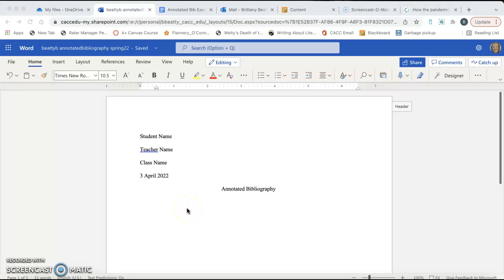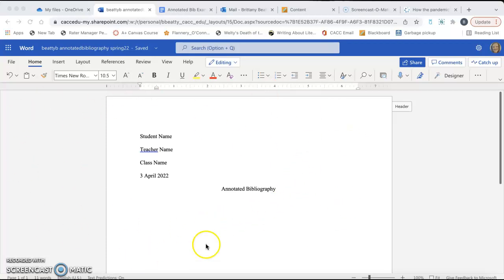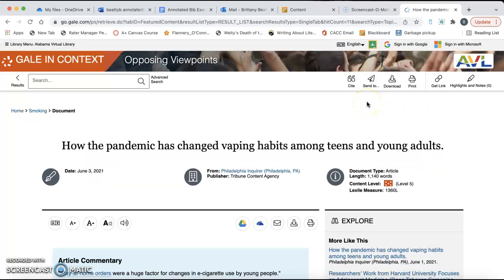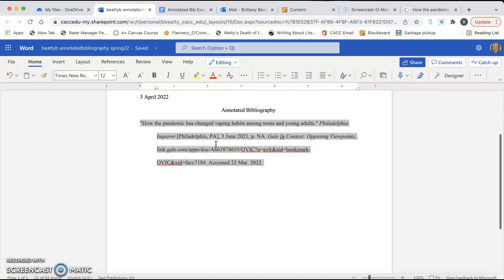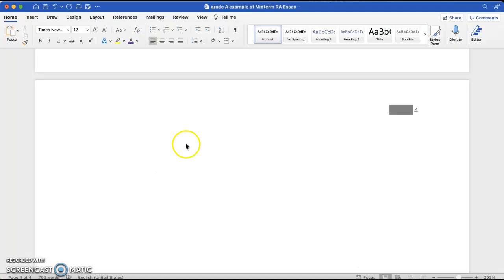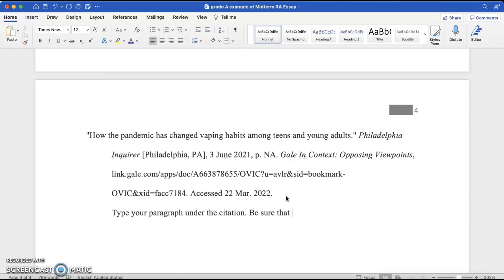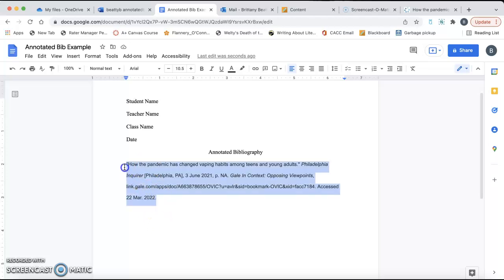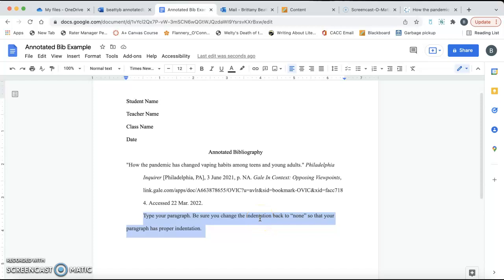Annotated bibliography in Word365, Word, and Google Docs